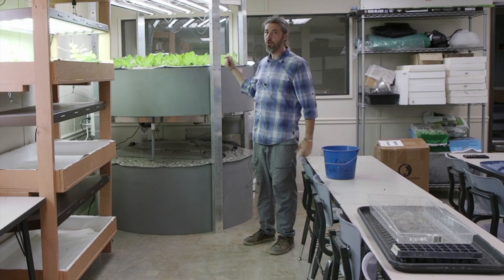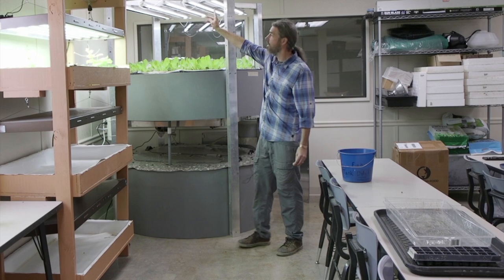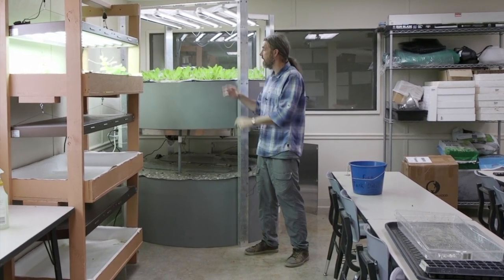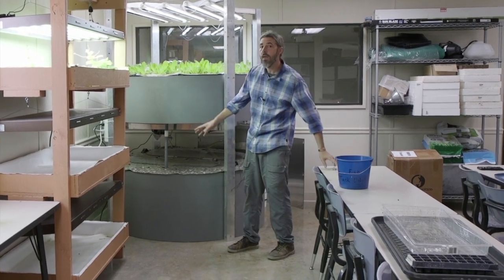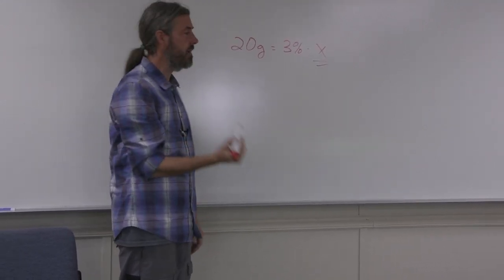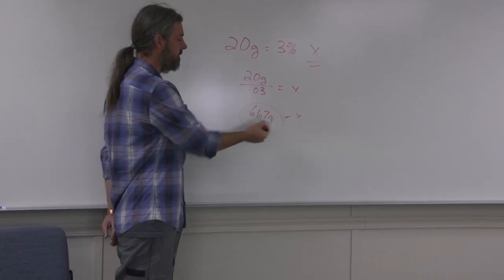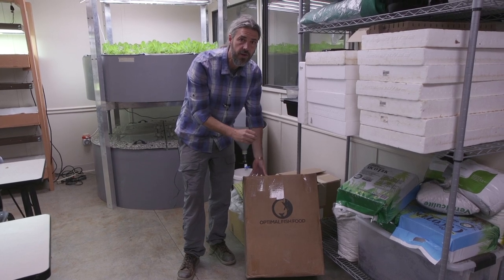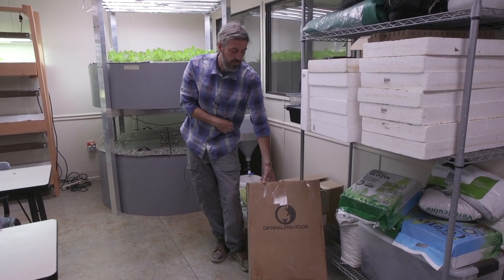Aquagrove aquaponic system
Charles Shultz describes the Aquagrove aquaponic system